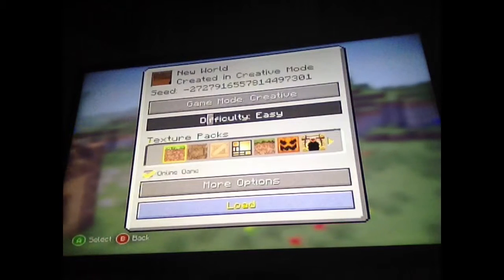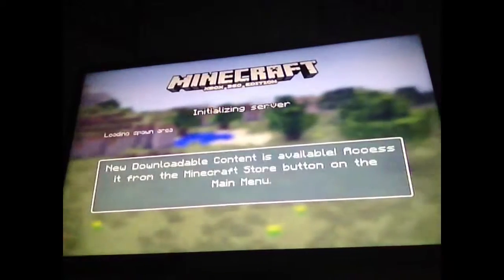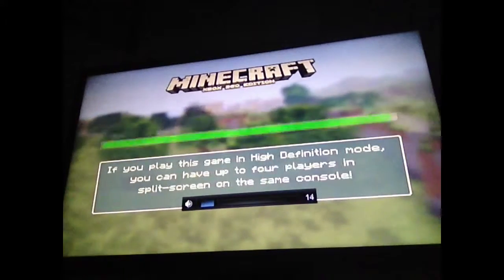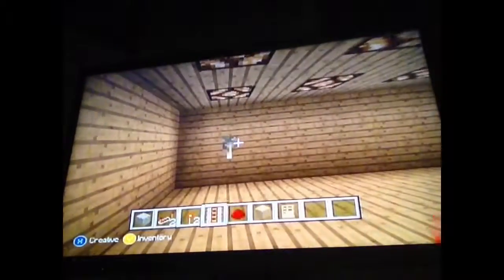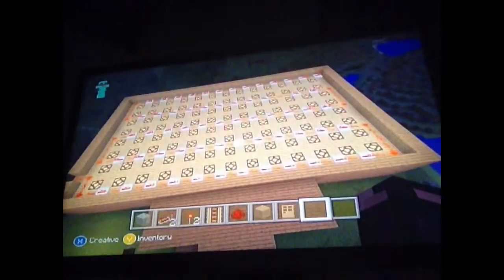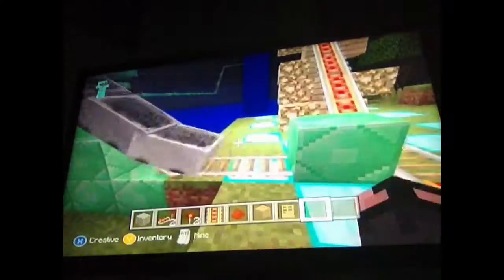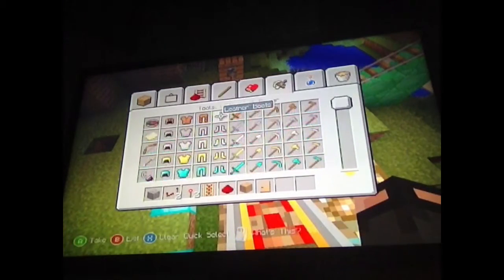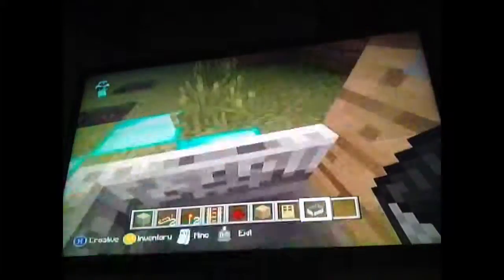Minecraft roller coaster!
via YouTube Capture enderdragon246 and deceivingfiber6 helped me with this